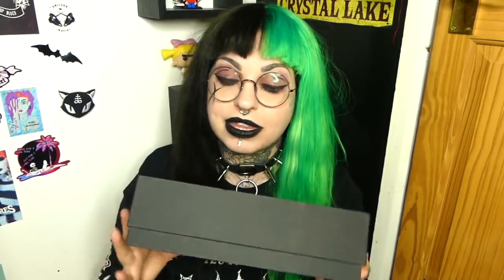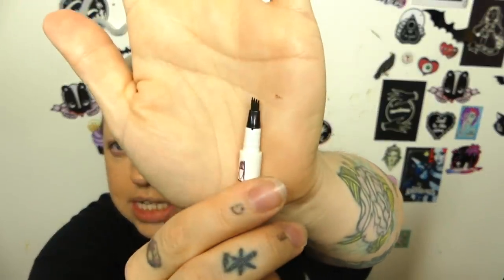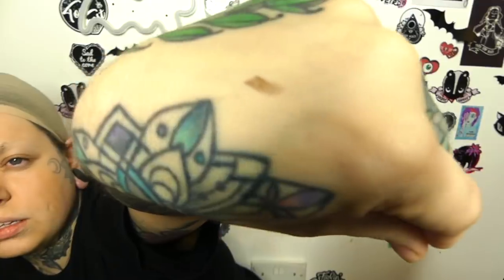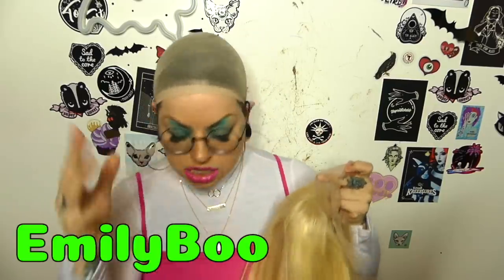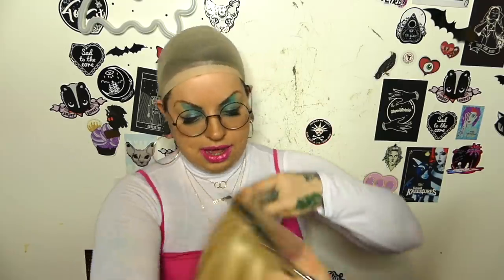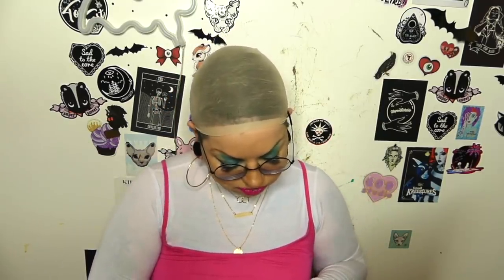Goth to Barbie Transformation // Emily Boo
It's always fun to experiment with different looks and styles but I definitely think i'll be sticking to the dark side!

Vpfashion Human Hair
Wig info (16'' lace front dyeable wig is used here)

- VP Fashion Hair Extensions 'EmilyBoo'
- Too Fast Alternative Clothing - code b0015
- Gothic Lamb Clothing - code 'emilyboo'

My husband Ben - @Miles 'Dread' Prower